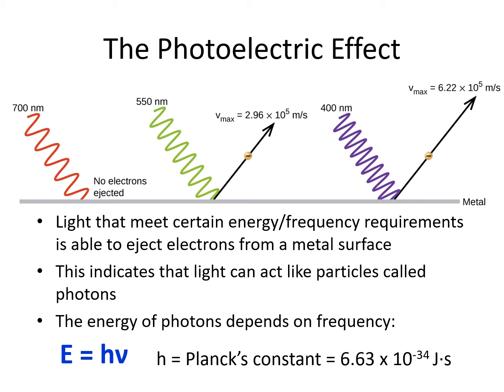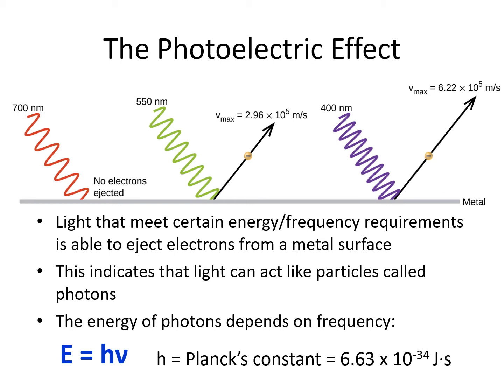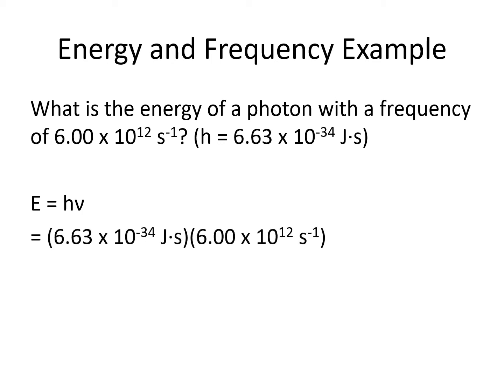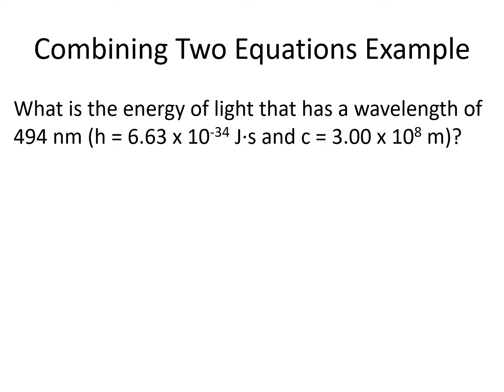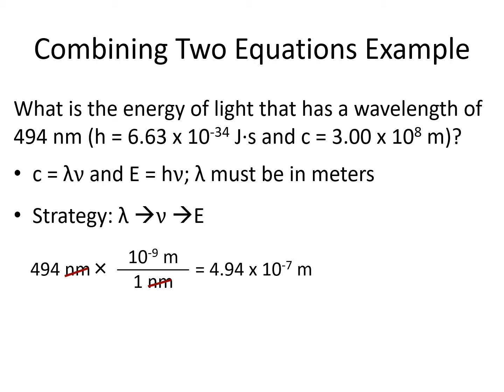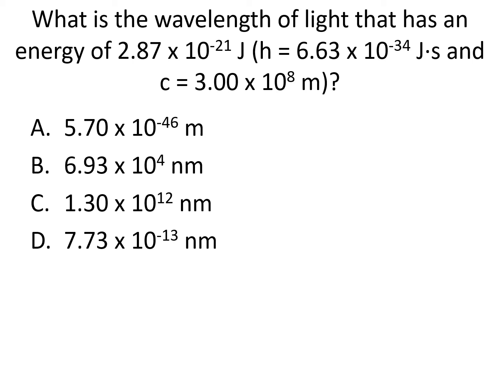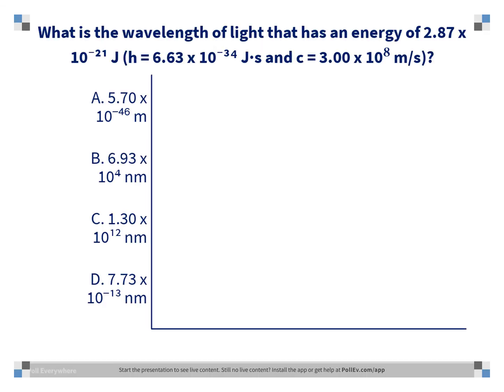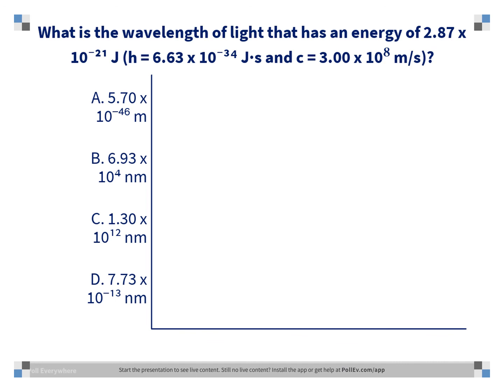3.1C-The Photoelectric Effect